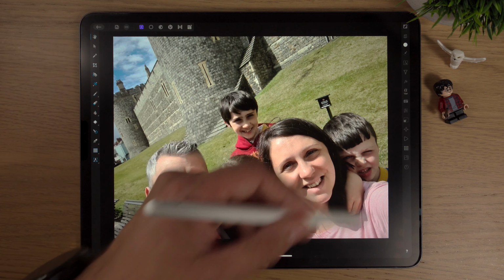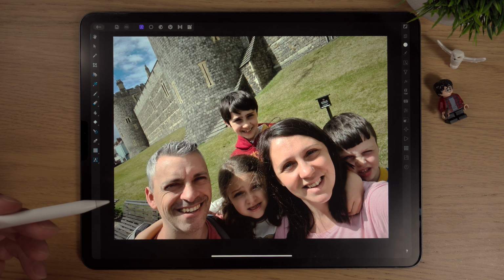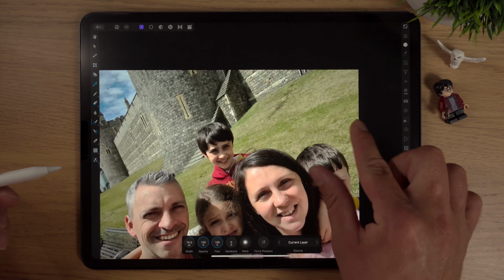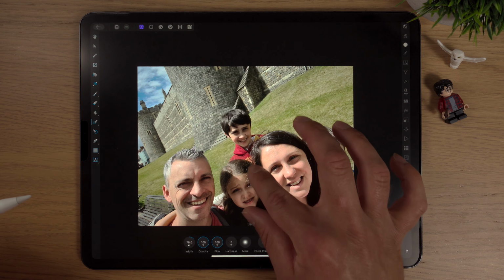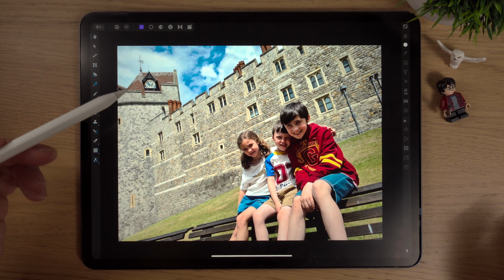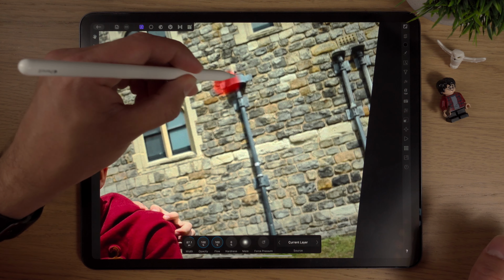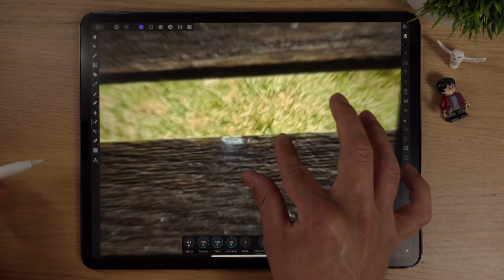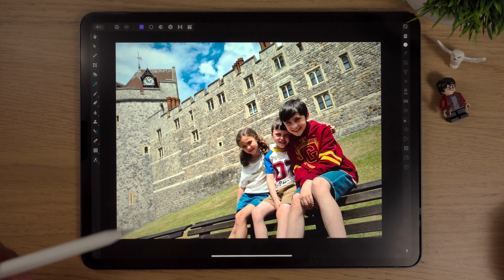How to Remove Objects from Backgrounds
In this video, I'll explain and show you how to remove objects from backgrounds in Affinity Photo on the iPad.

🎬 Chapters:
0:00 Intro
0:27 Tutorial Starts
2:31 Using the Inpainting Brush
5:36 Second Photo Example/Tutorial
9:12 Using the Clone Brush
10:50 Outro